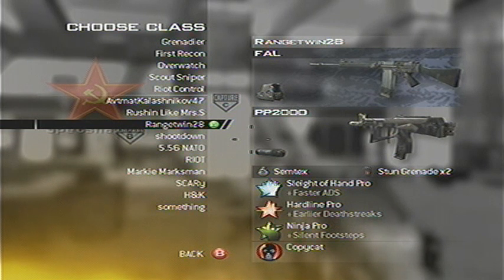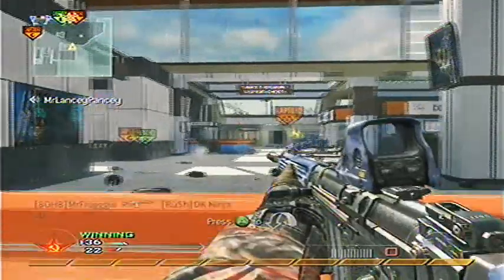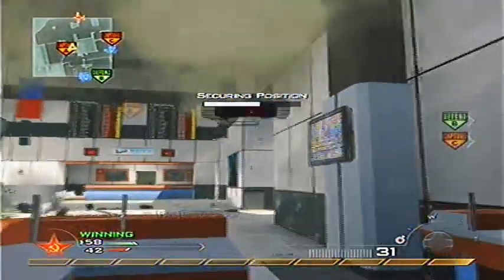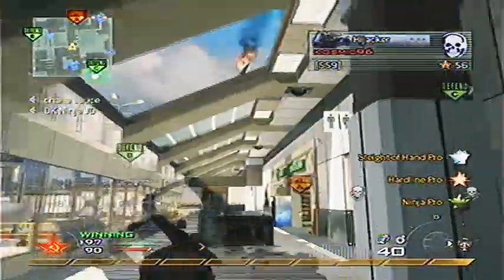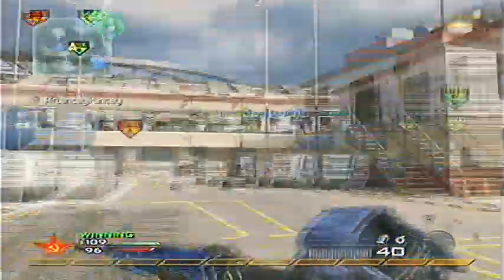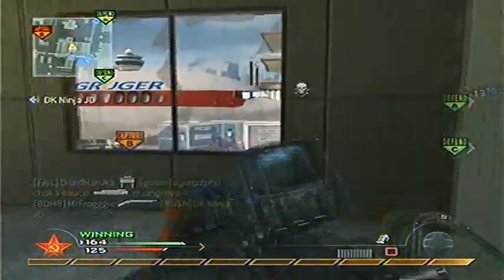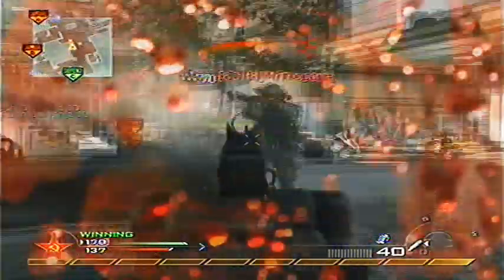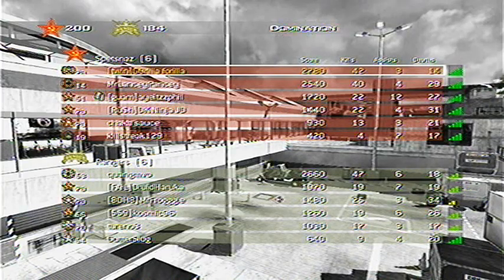terminal FN FAL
Rangetwin28 knows whats good